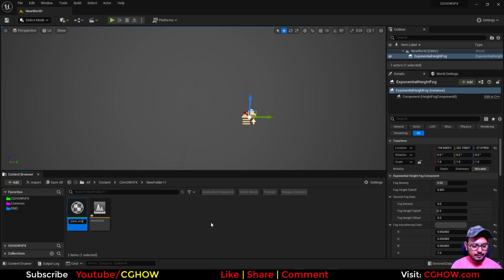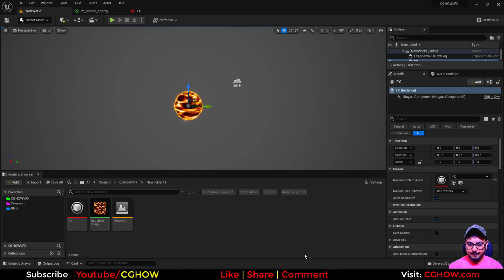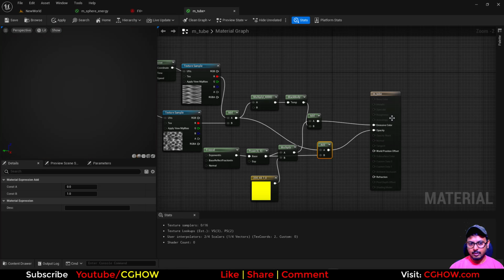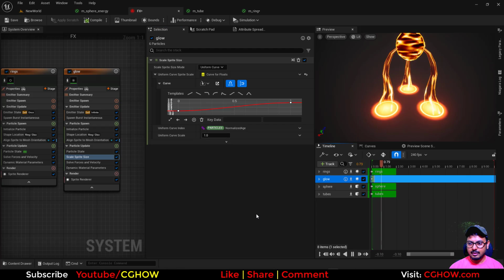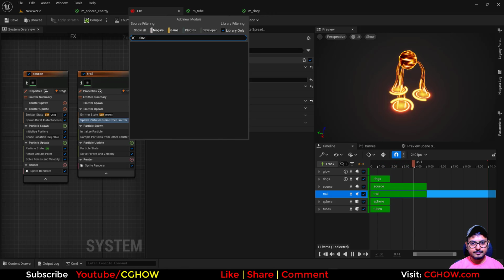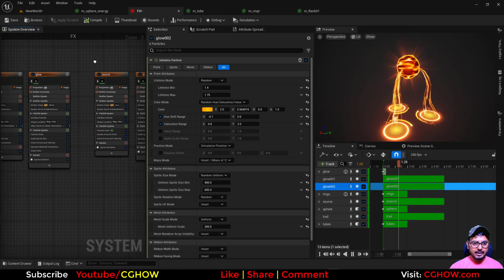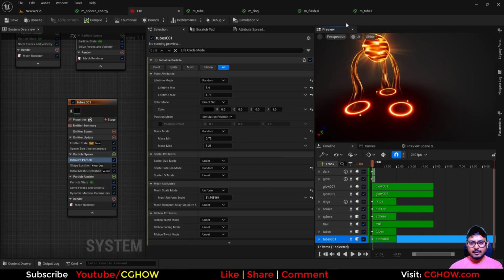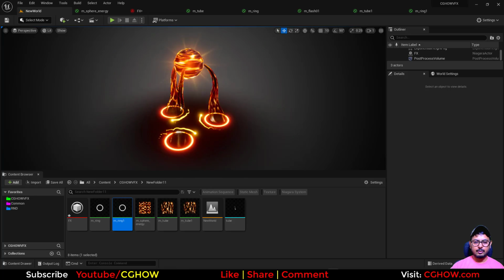Ultimate UE5 FX Tutorial (Niagara VFX)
FX inUE5 Niagara Tutorial | Download Files